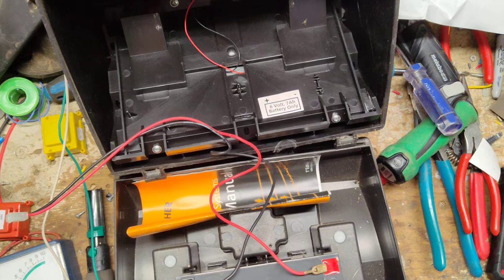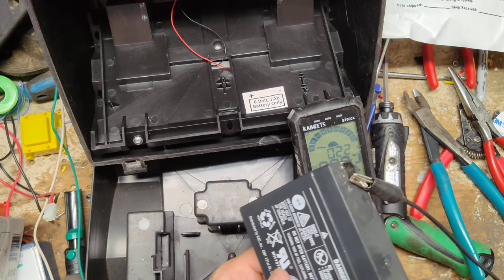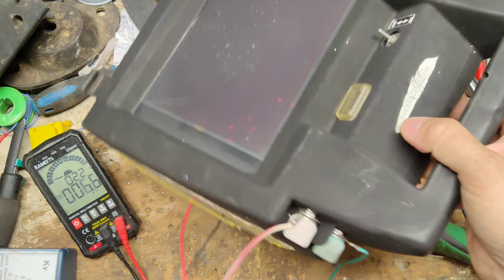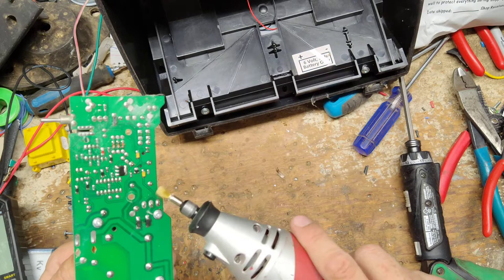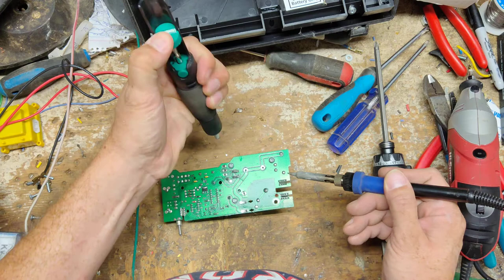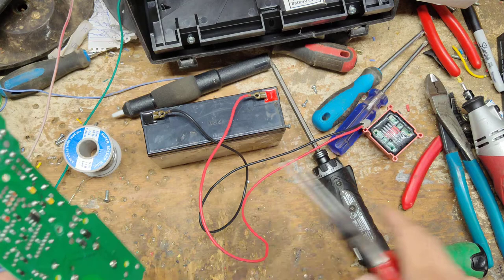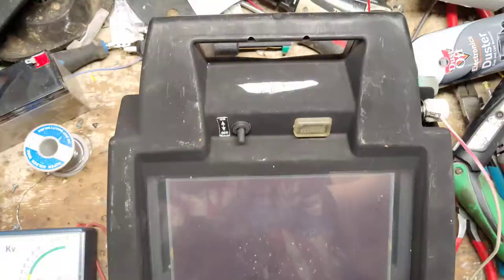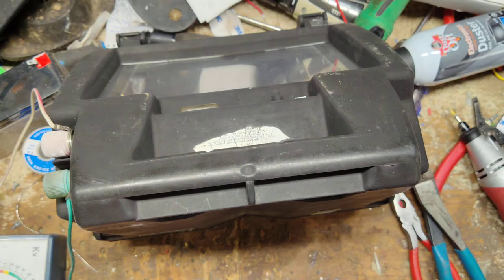How To Test & Repair A Gallagher S15, S17, S22 Solar Fence Energizer